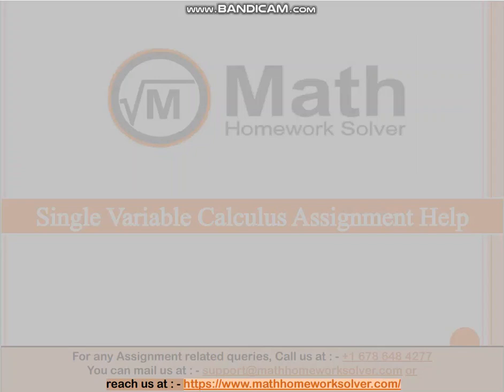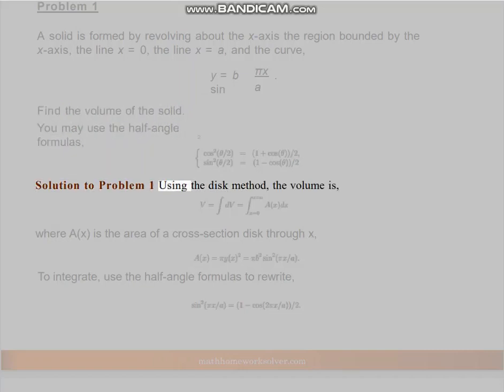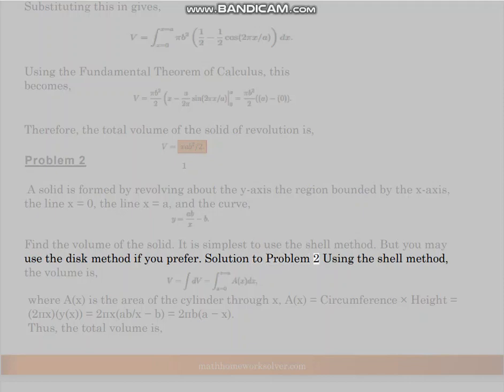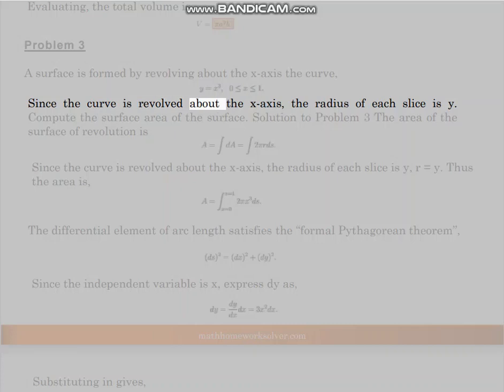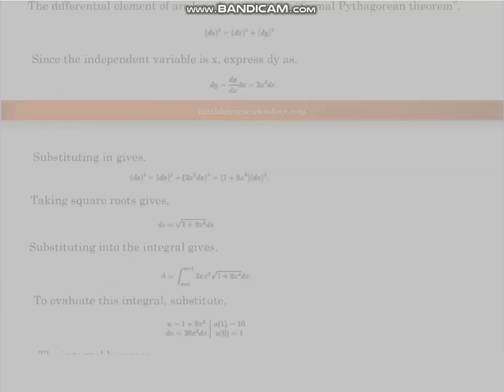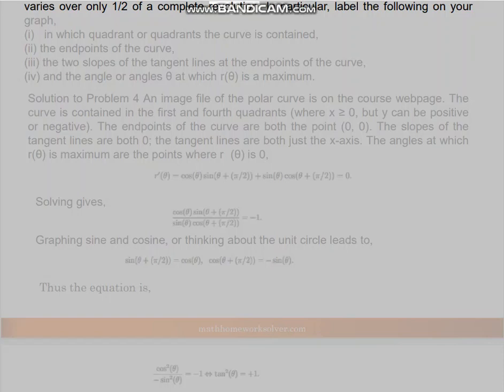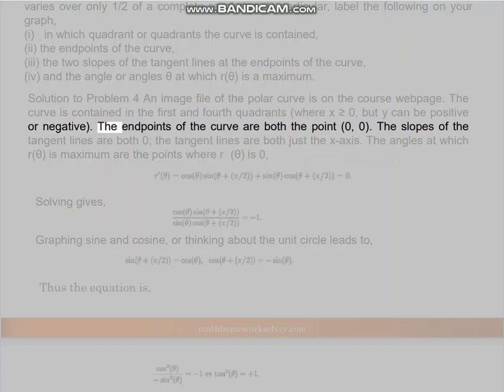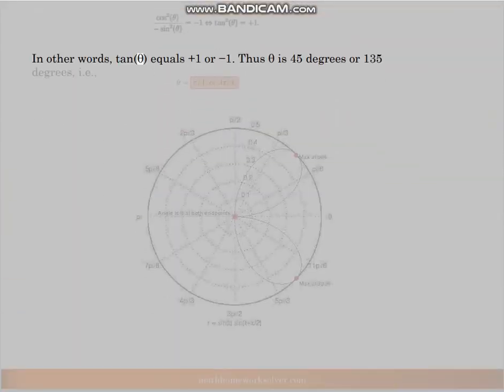Single Variable Calculus Assignment Help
I am Duncan V. I am a Single Variable Calculus Assignment Solver at mathhomeworksolver.com. I hold a Master's in Mathematics, from Manchester, United Kingdom. I have been helping students with their assignments for the past 5 years. I solved assignments related to Single Variable Calculus.